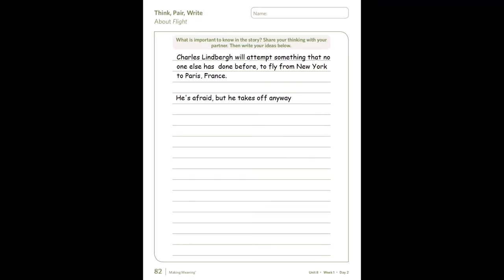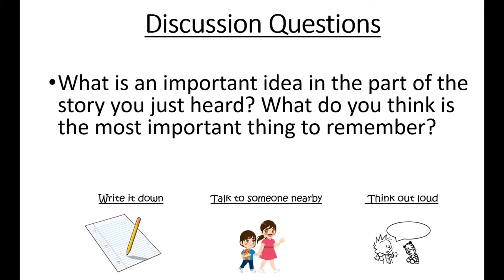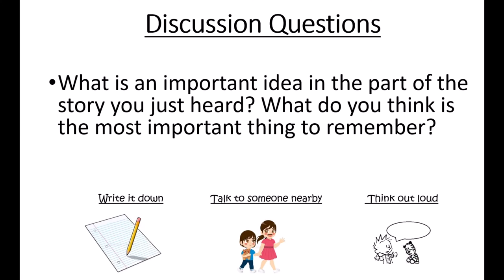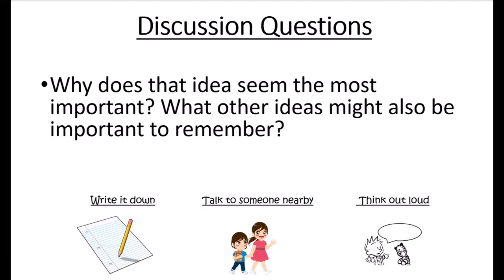ELA, 4th Grade, 5/1, Important Ideas